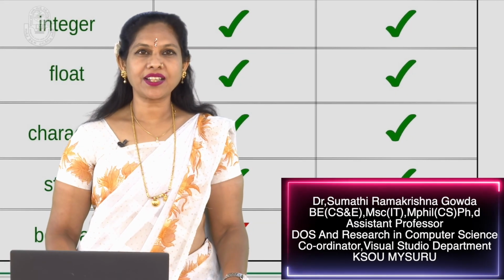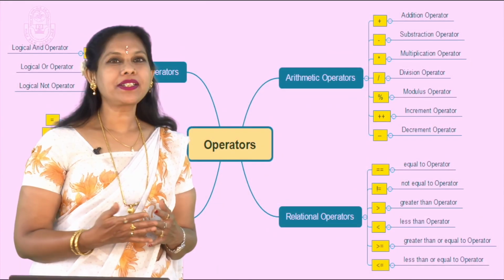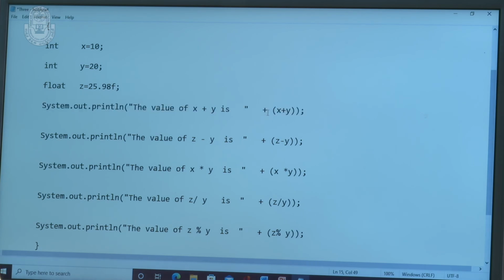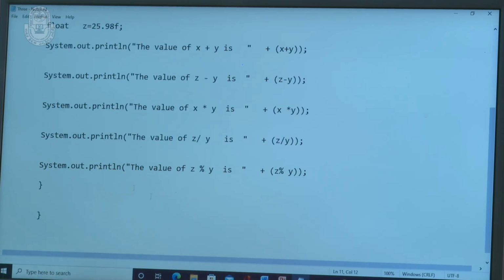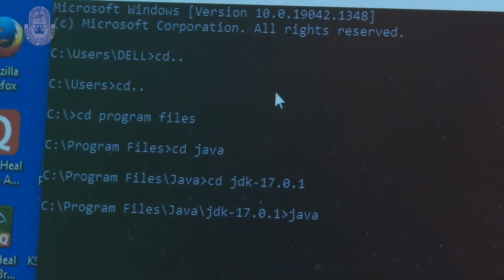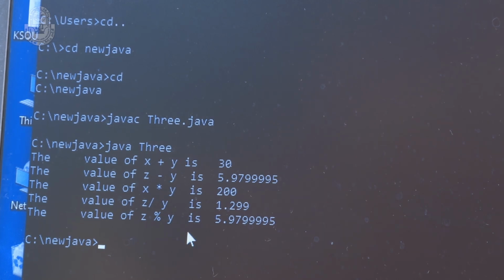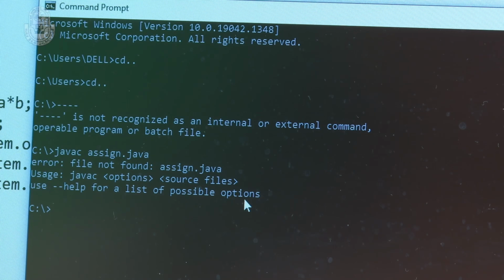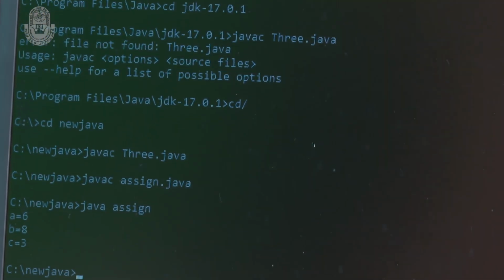INTRODUCTION TO JAVA - LITERALS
COMPUTER SCIENCE
DR SUMATHI RAMAKRISHNA GOWDA
KARNATAKA STATE OPEN UNIVERSITY